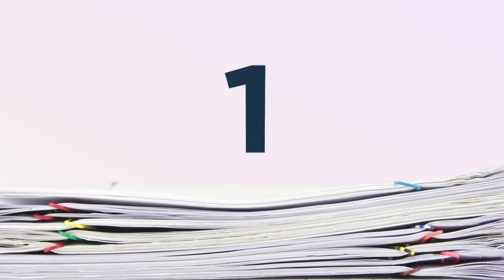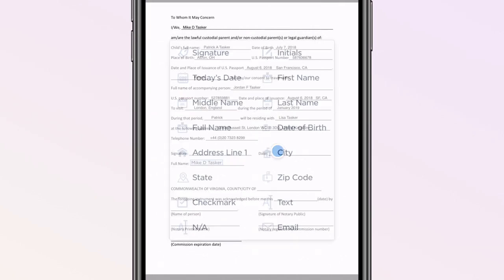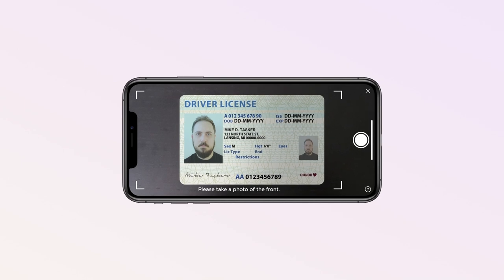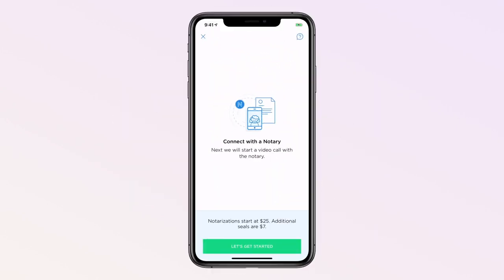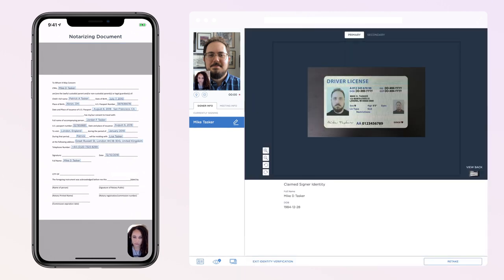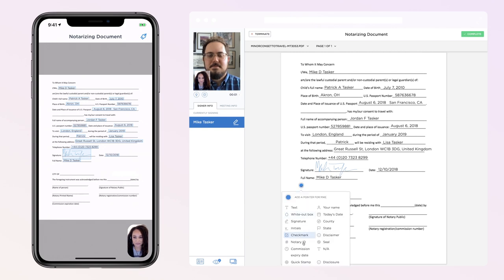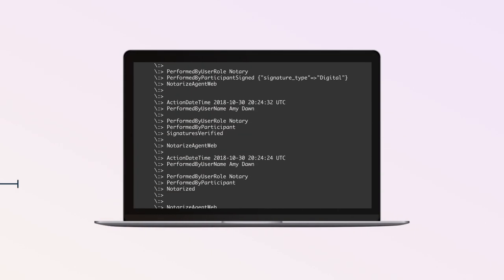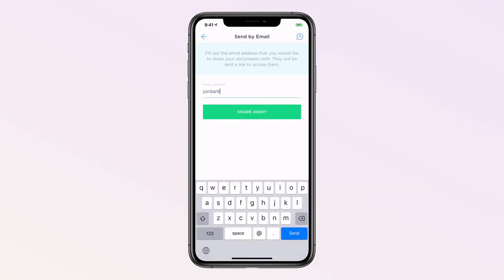How Online Notarization Works Using Notarize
Here's a video on how online notarization works. It also covers how you can use it and why it’s more secure and accessible than traditional notarial processes.